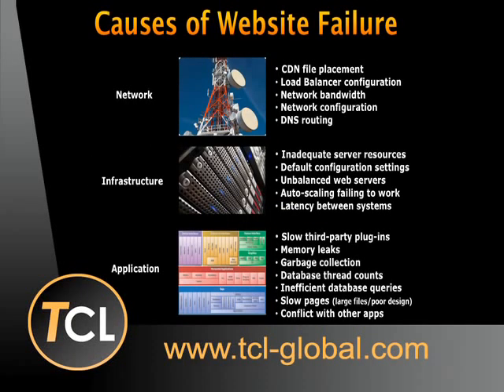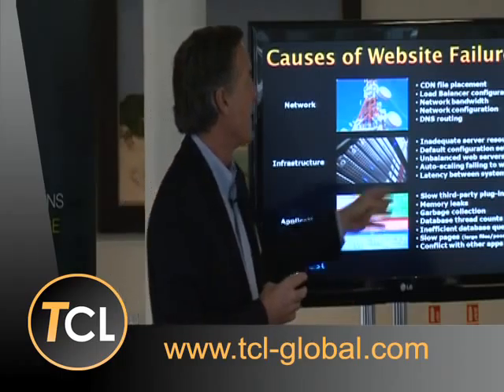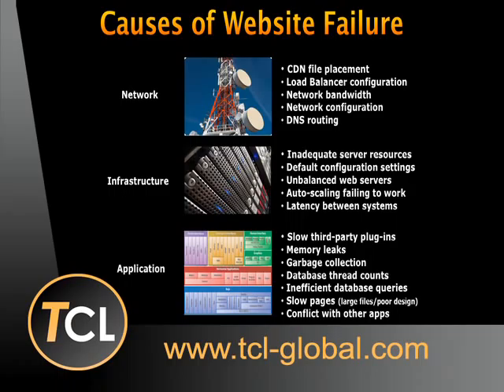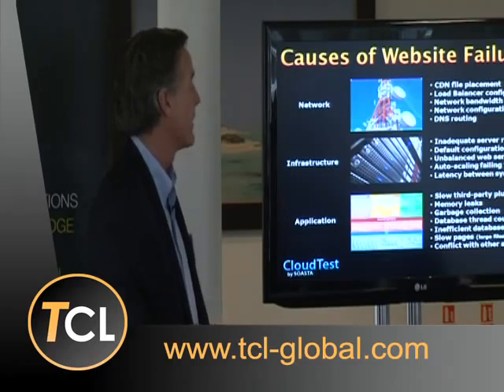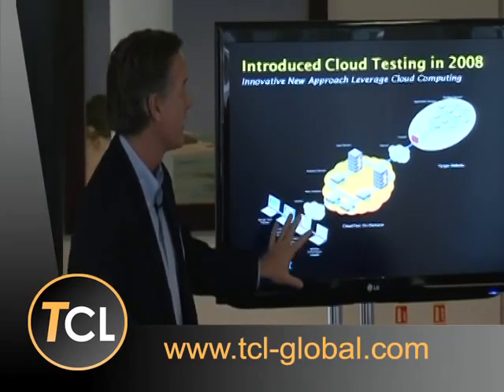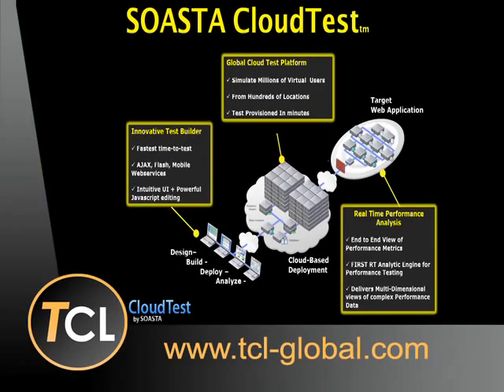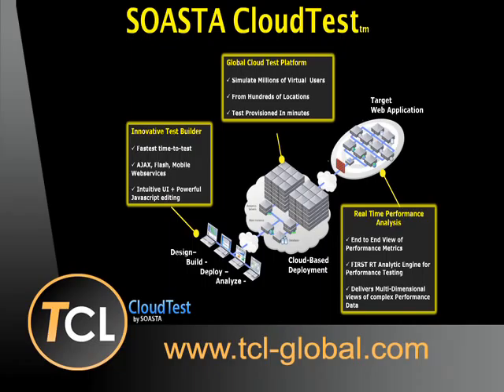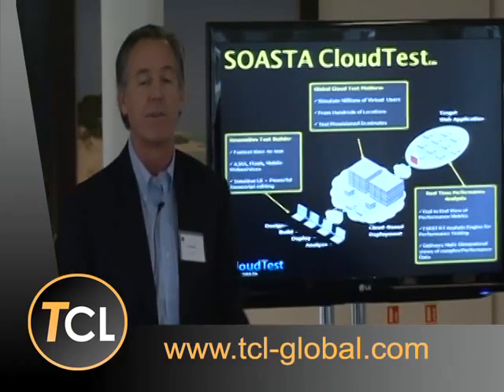Part 2 - New approaches delivering web performance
Tom Lounibos, SOASTA - New approaches delivering web performance